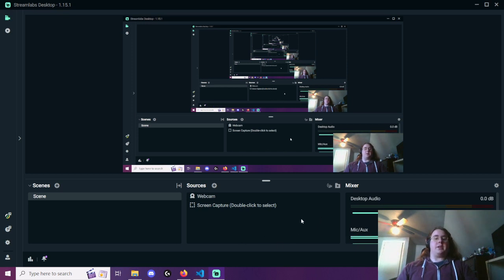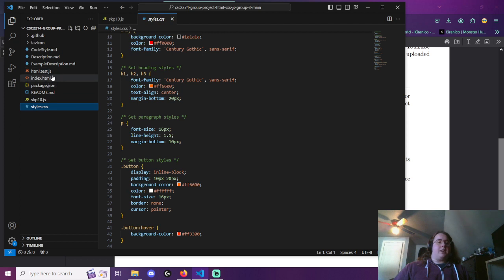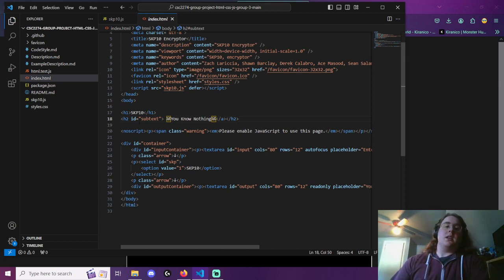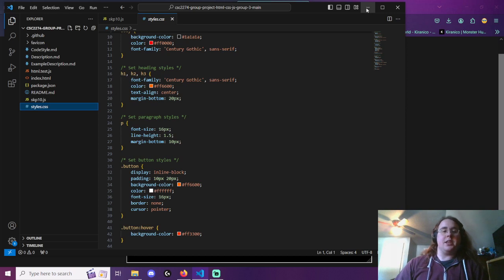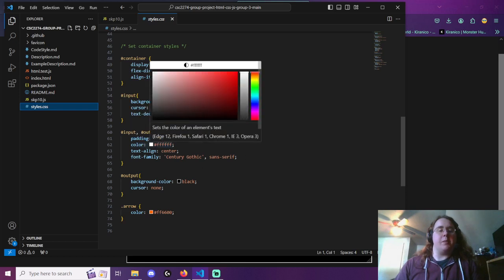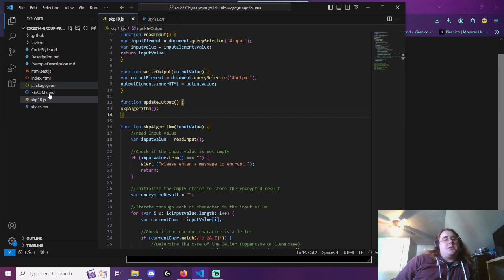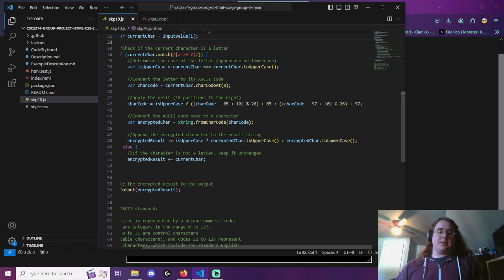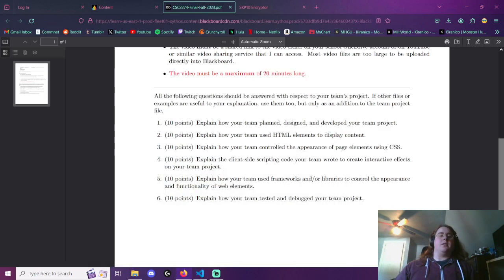Sean Salamida Final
This is my final for Client Side Web Development